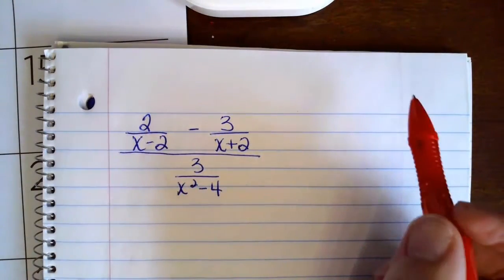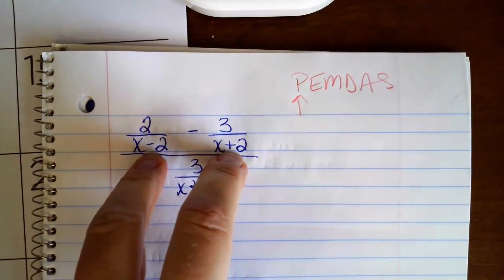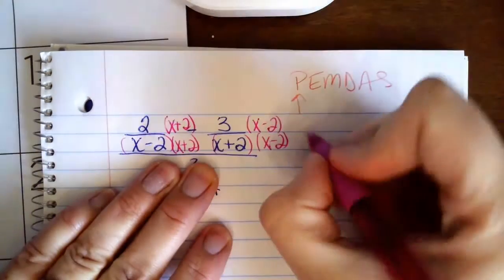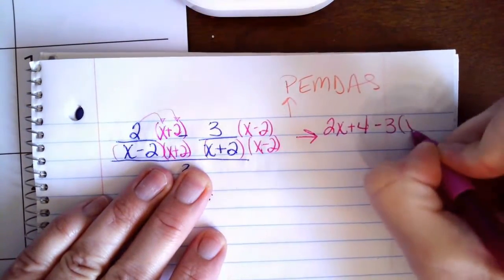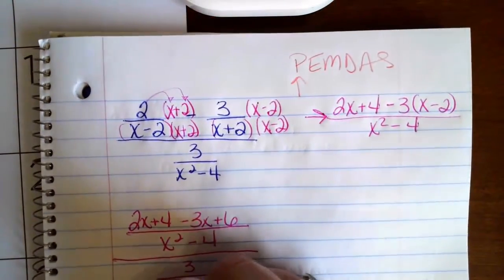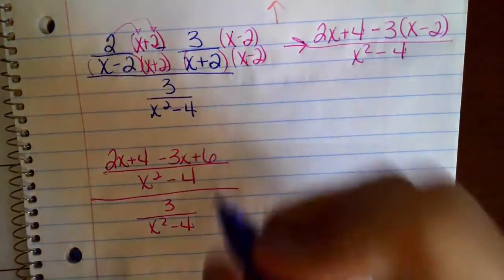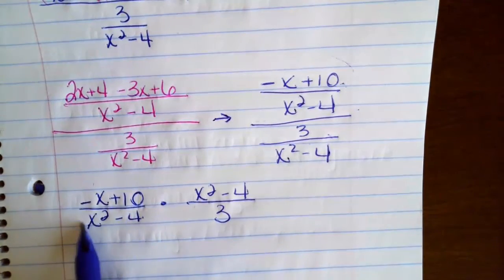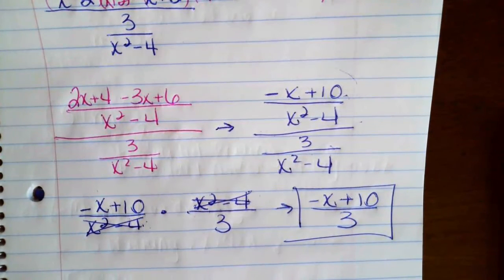Week Two -- Rational Expressions